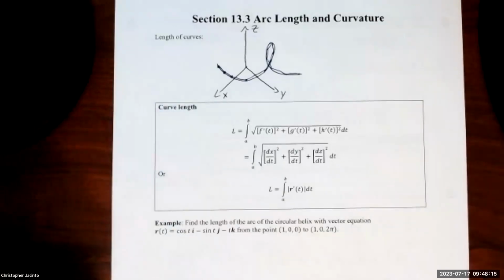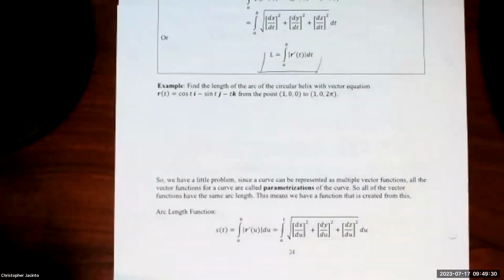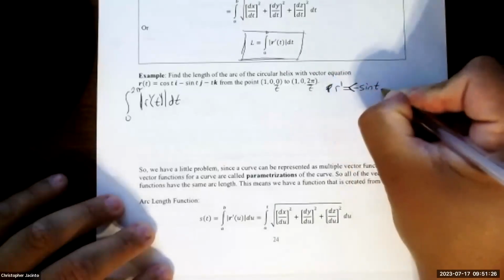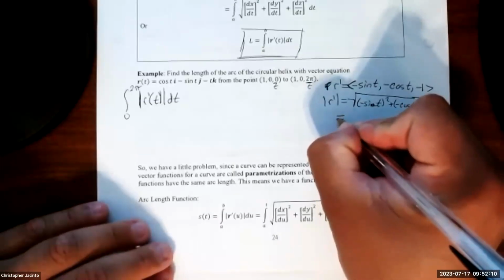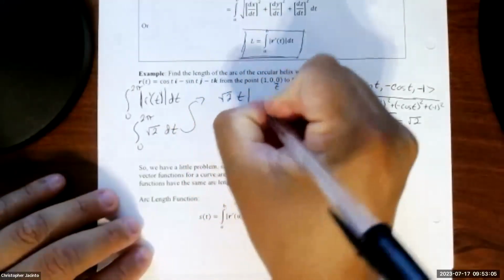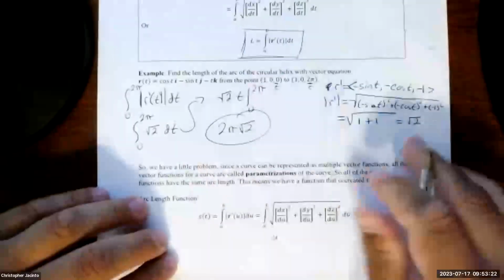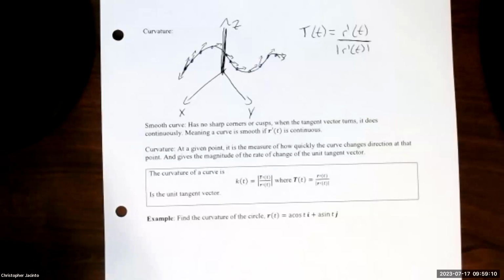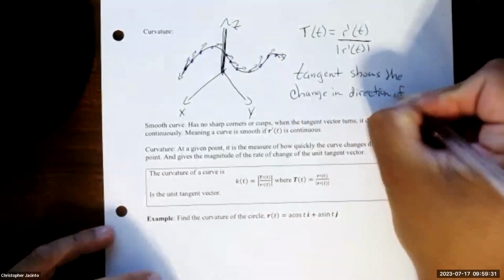Arc Length and Curvature Part 1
How to find the length of an arc in space and also a difficult topic of curvature of a curve at a point or in general using its tangent unit vector.